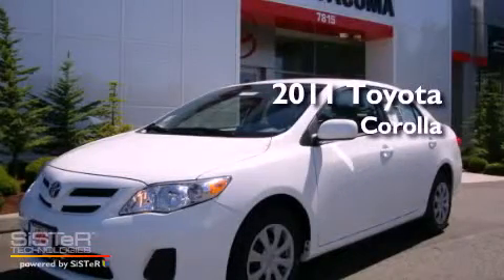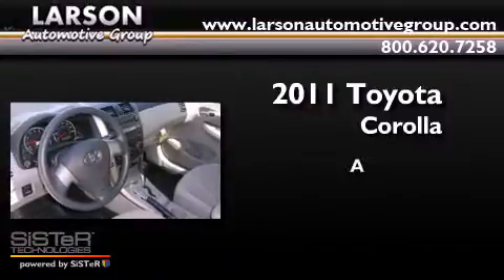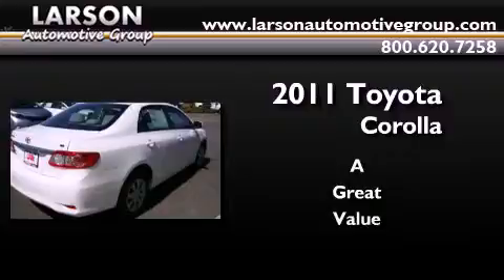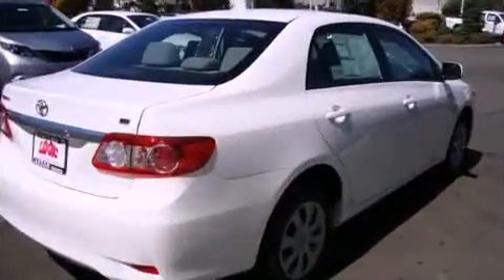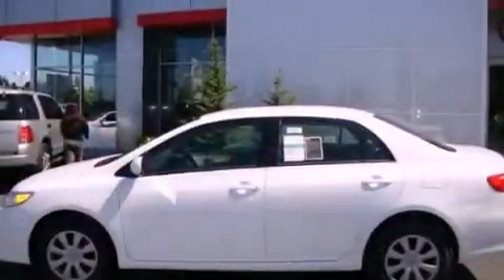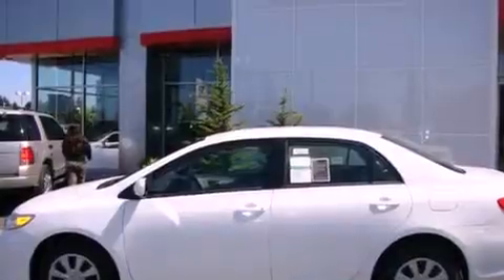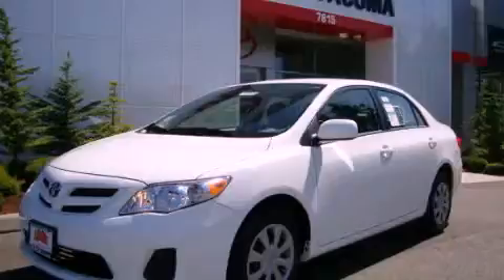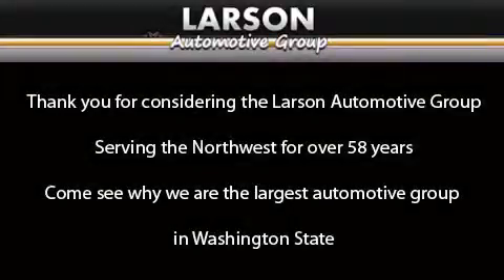2011 Toyota Corolla Puyallup WA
Year : 2011

 Make : Toyota

 Model : Corolla

 Engine : 1.8L

 Trans . : Automatic

 Exterior : White

 Miles : 25

 Interior : Gray

 Stock : 30248

 2001 N Meridian

 2011 Toyota Corolla Puyallup WA